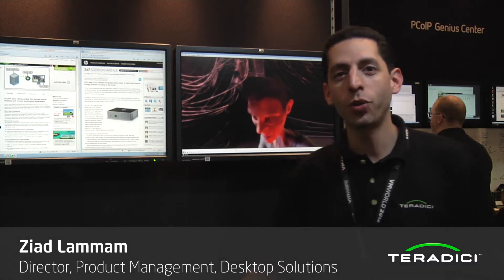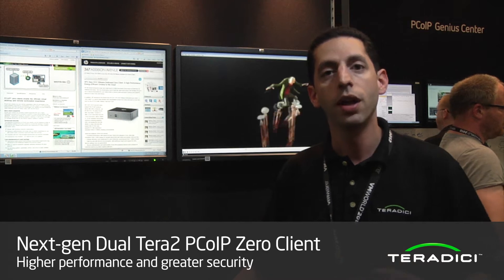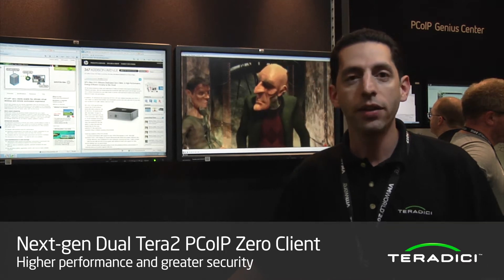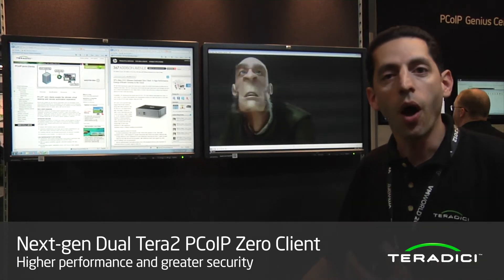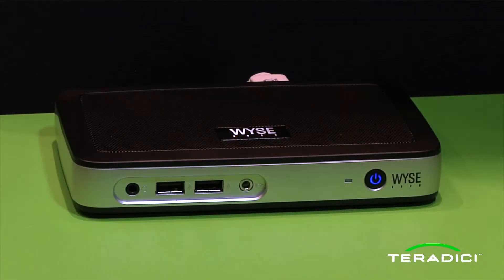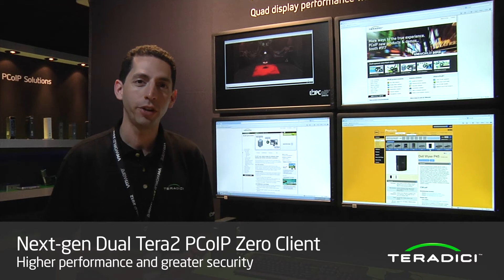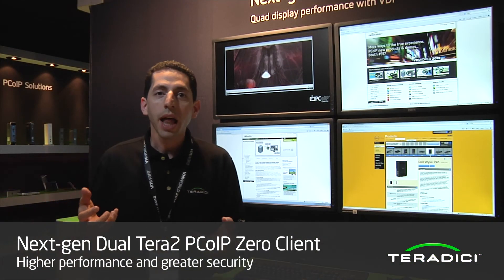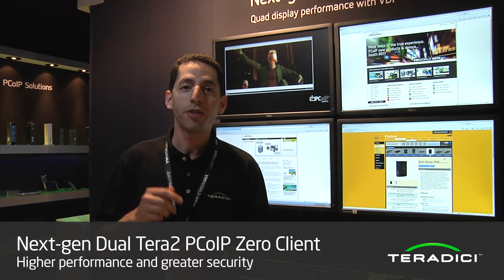Teradici Live Demo: Next-Gen Secure Tera2 Zero Client @VMworld 2012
Teradici's next-generation Tera2 PCoIP zero clients are the most modern, most secure, easiest to manage and highest performance endpoints for VMware View, remote workstation and RDSH published desktops.

Tera2 zero clients include a more powerful image engine and are packed with many new features that our customers have been asking for, such as support for unified communications.